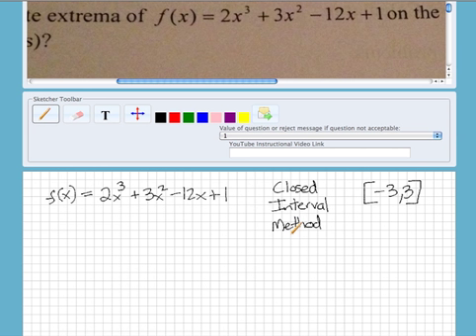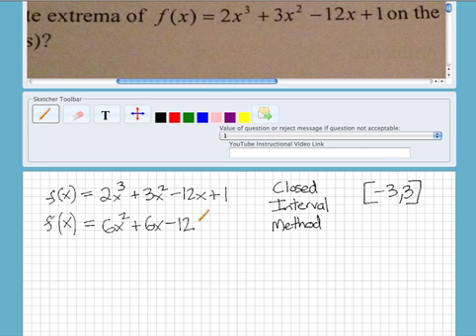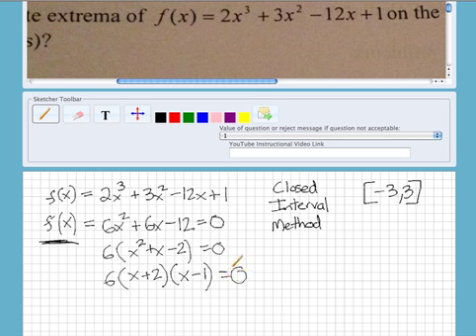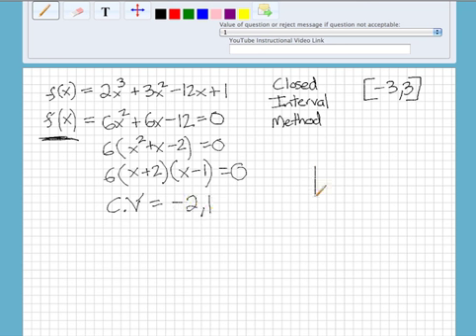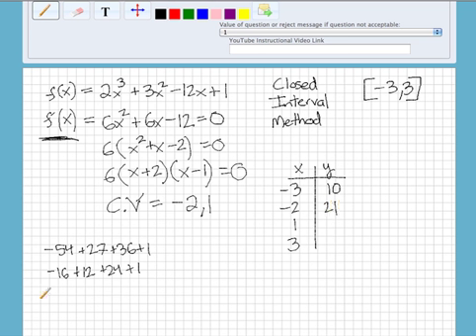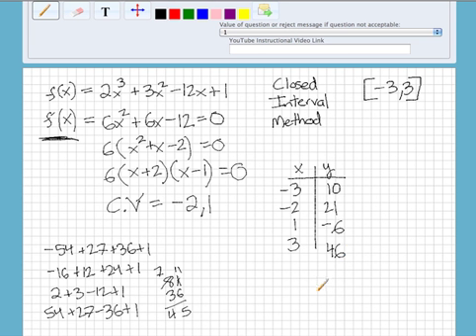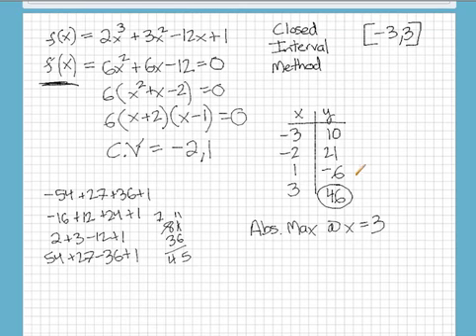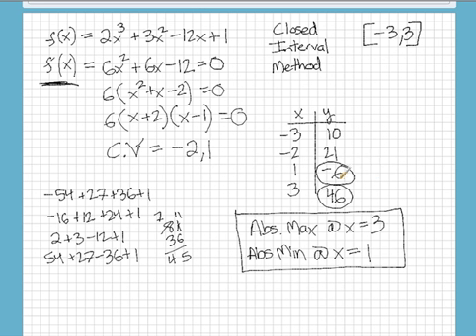Closed Interval Method